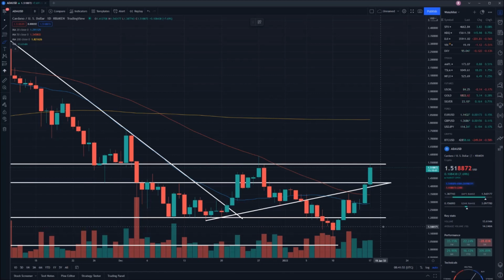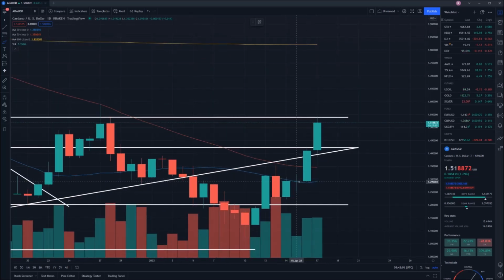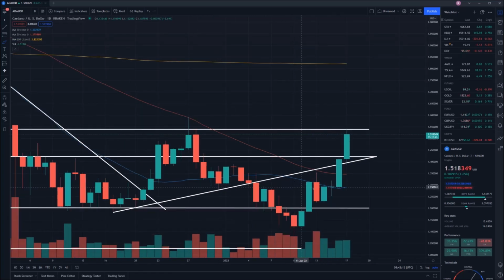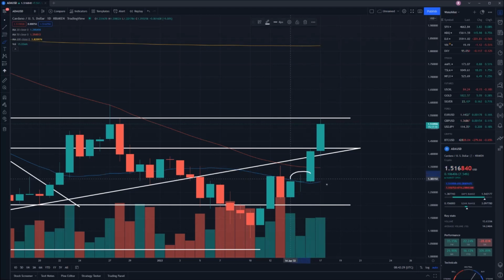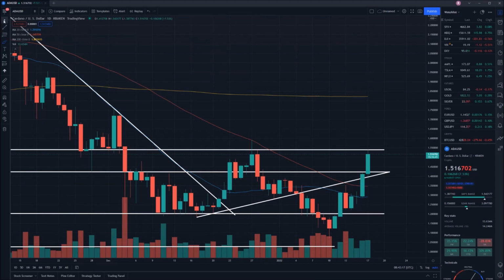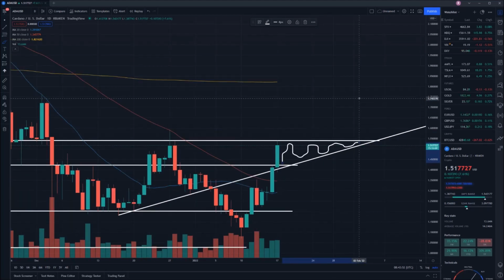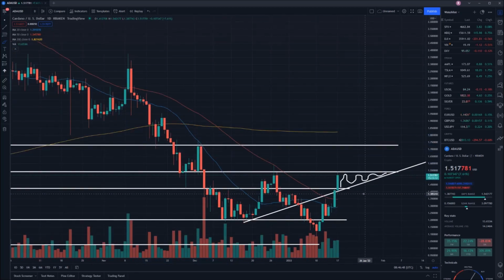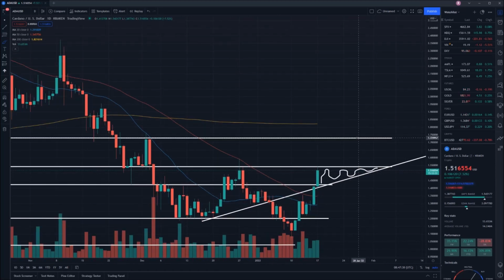Cardano Price Prediction - ADA Technical Analysis 17th January 2022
Today we perform some technical analysis on ADA Coin which exists on the Cardano blockchain in order to make a price prediction for where we could see the value of Cardano and ADA Coin go in the near future.

00:00 Introduction
00:25 Cardano Price Prediction
06:34 Outro